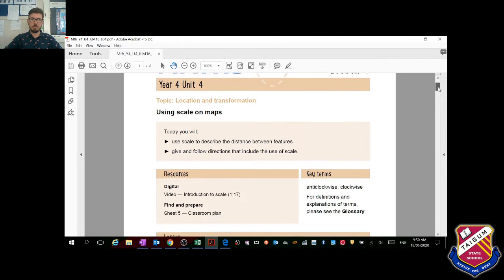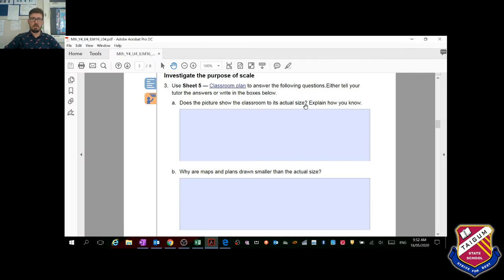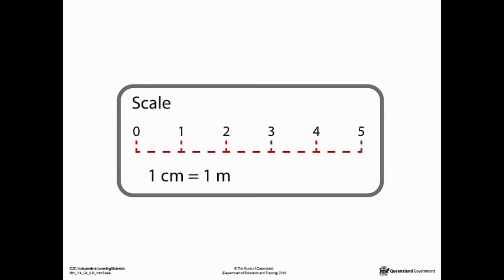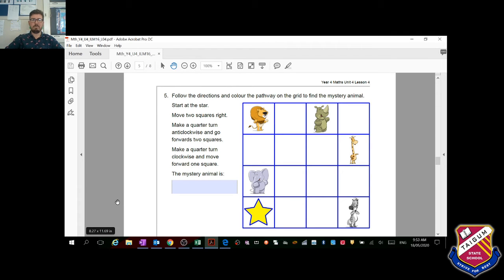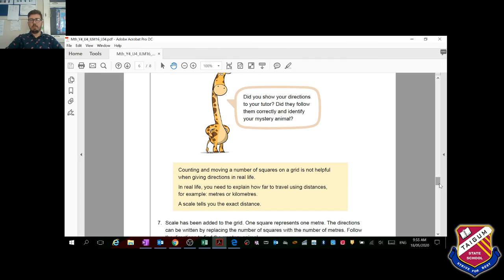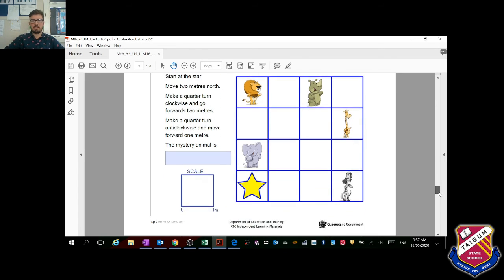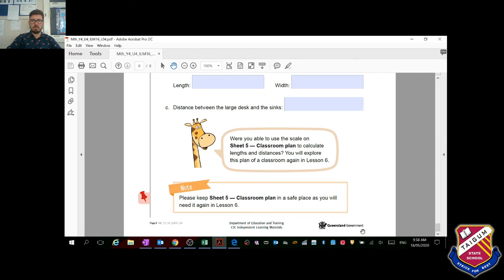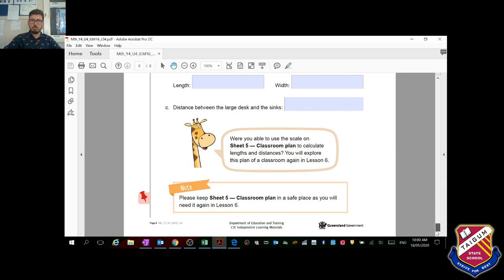Grade 4 Math Lesson 18/05/2020